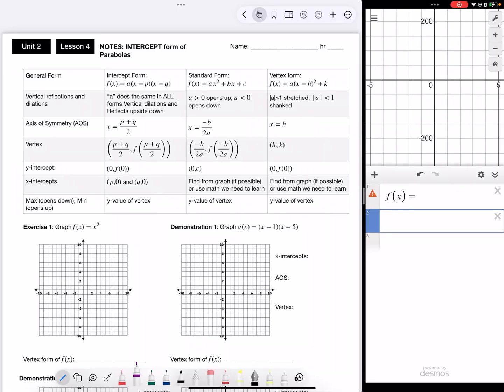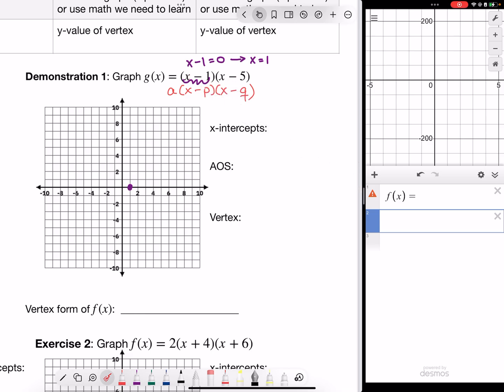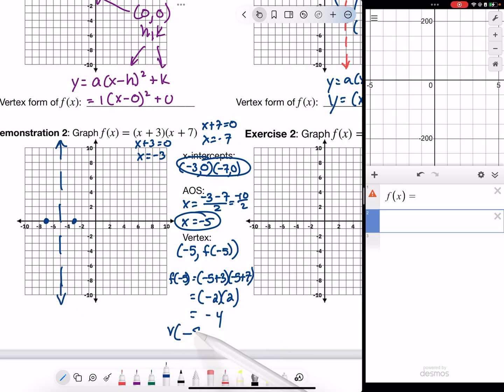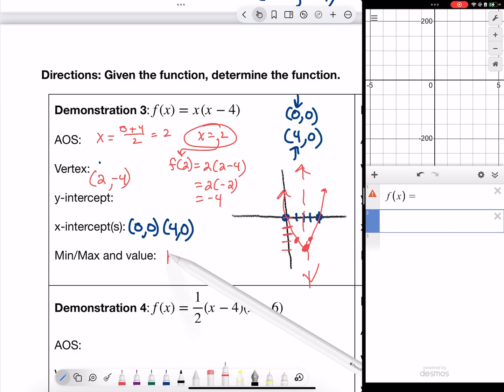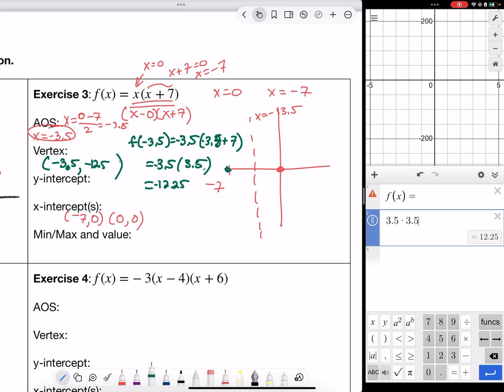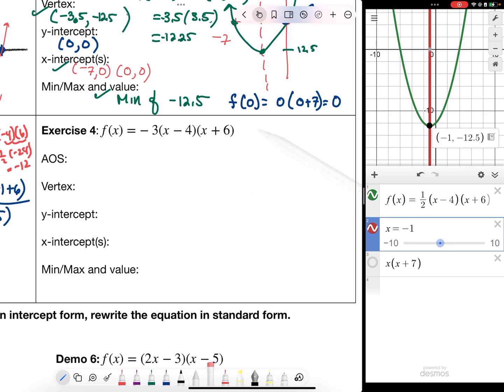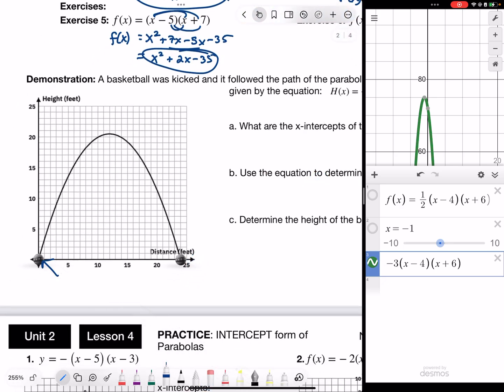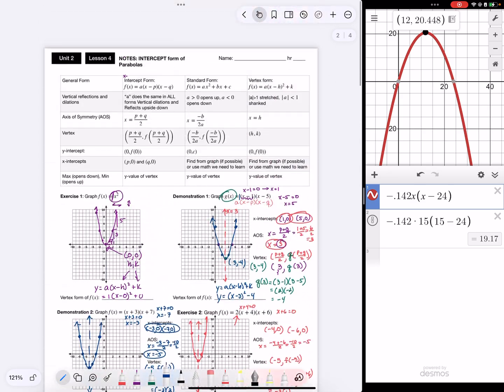lesson 2 4 Intercept From of Parabolas